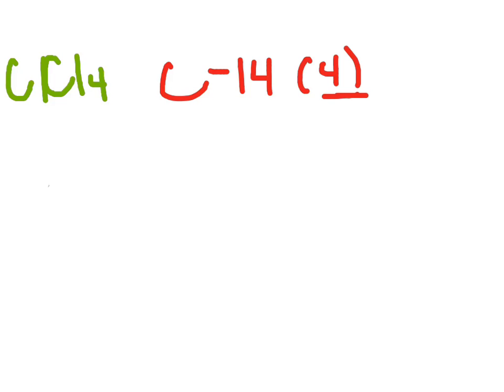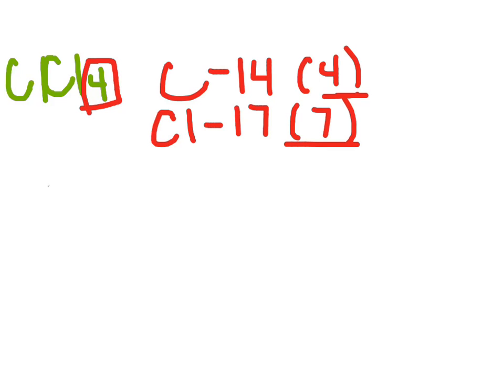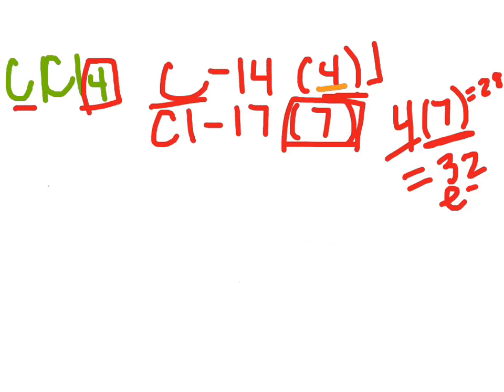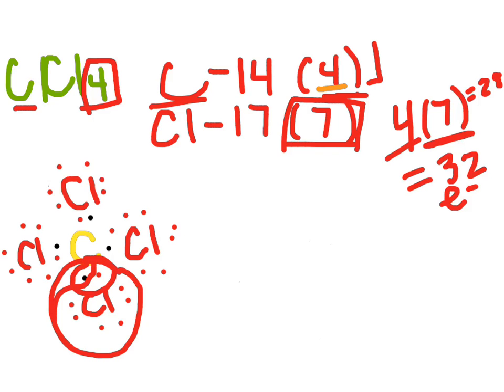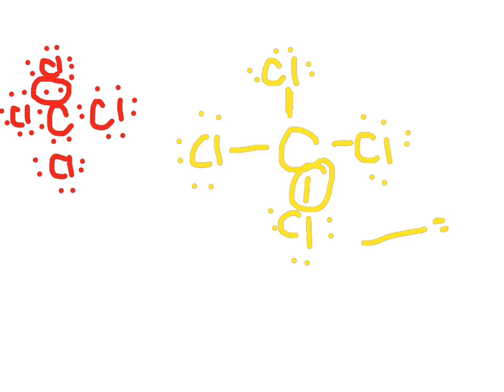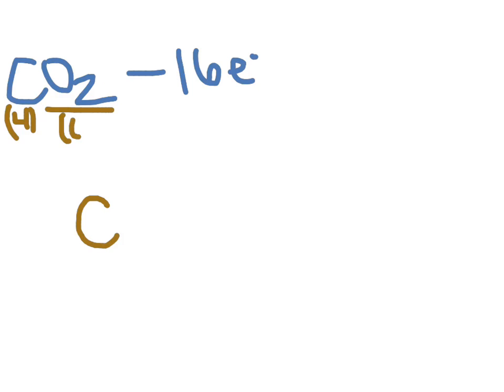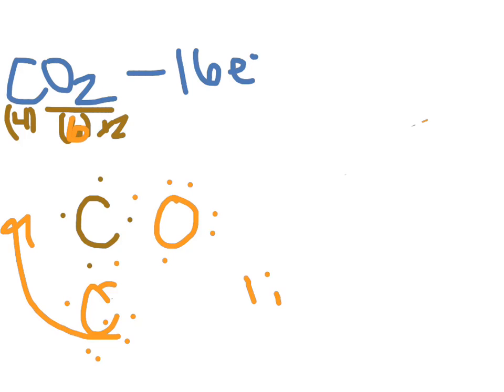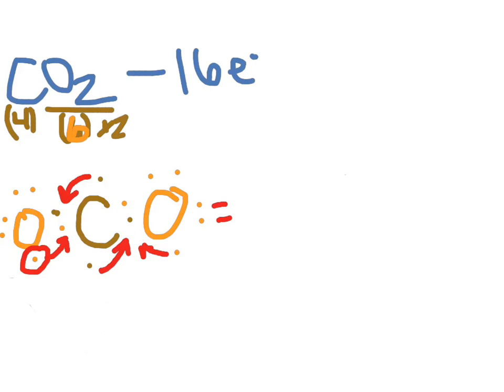November 2, 2016